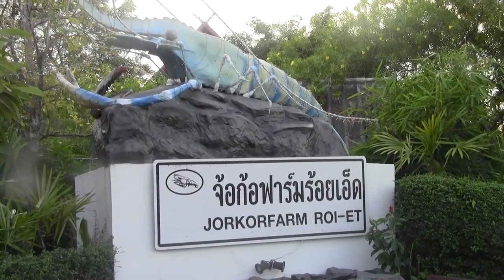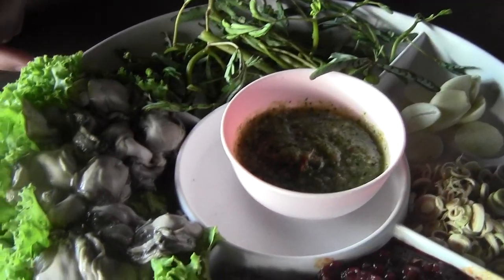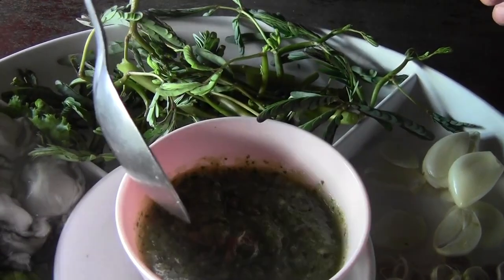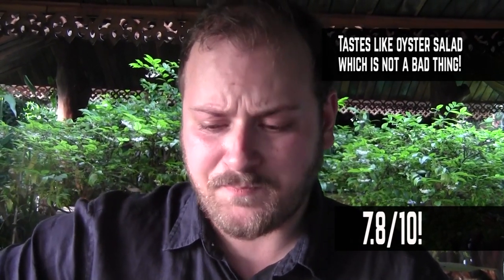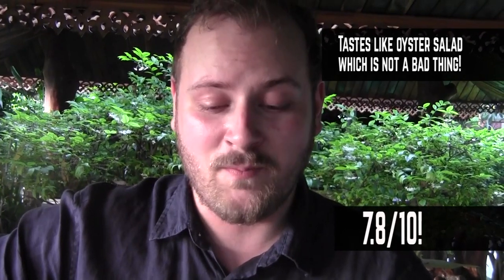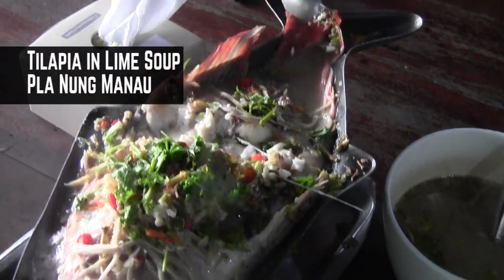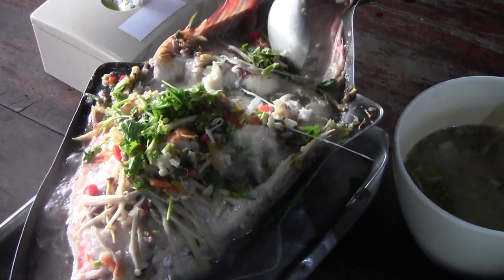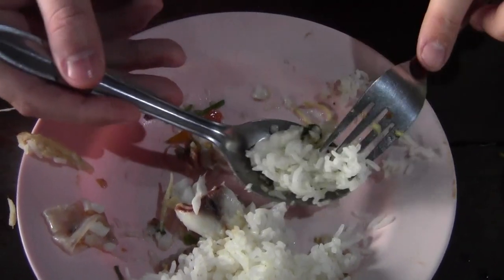Real Thai Seafood! Fresh Fish in Delicious Thai Lime Soup and Oysters! | Roi Et | Isaan | Thailand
Real Thai Seafood! Great Fresh Fish in Delicious Lime Soup!

I've heard a lot of good things about this restaurant before. They have the freshest seafood in all of Roi Et. Unfortunately, it is low season here now, so they didn't have the giant shrimps I was drooling for.

I settled for my favorite fish dish in thailand! The Lime Soup Tilapia is fantastic, but first I had to get some oysters.

You might know about Yam Hoy Nang Rom (Thai Oyster Salad). Usually it is mixed and served with a small helping of oysters. This restaurant serves it DECONSTRUCTED!

You can choose how much or how little goes into each bite of the condiments. This way, you can balance the flavors exactly how you like them!

After a few minutes wait, the fish came. Oh. Lord.

I swear I could smell it before it even came to our table, and we got a full pot of soup we could use to baste it. It was AWESOME!

I highly recommend this to anyone currently in, or going to Thailand! Ask for Pla Nung Manau, you won't be disappointed!